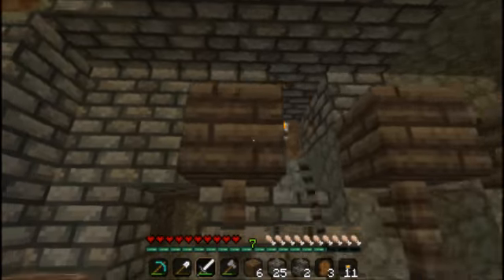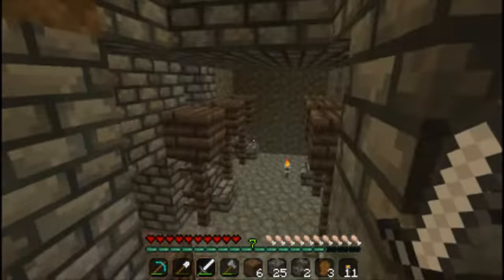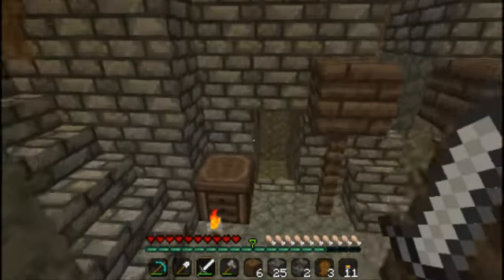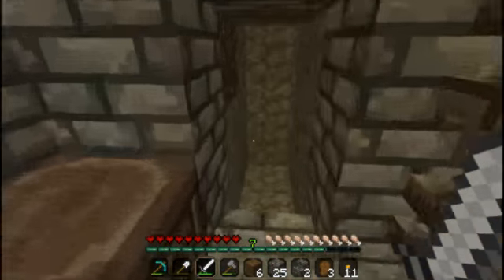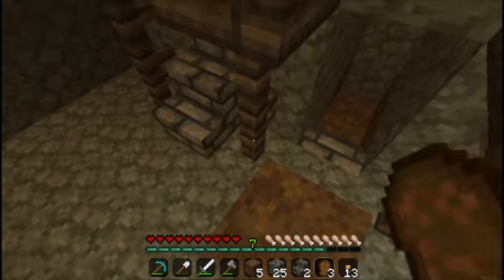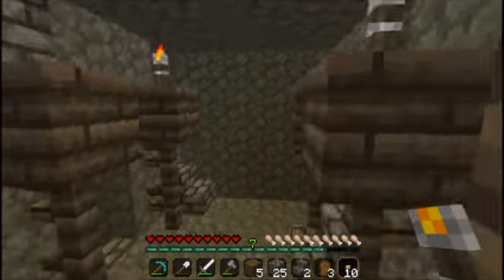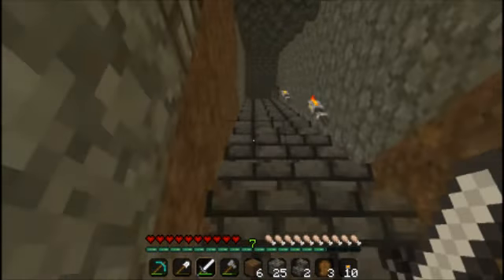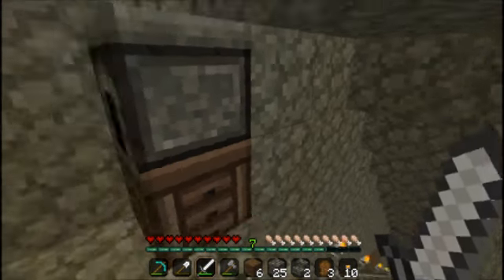Minecraft - Mining Concept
looks cool, and works great!

there is a method to my madness ;)